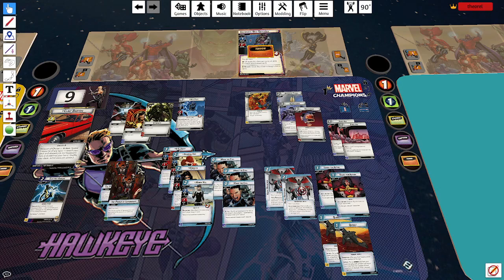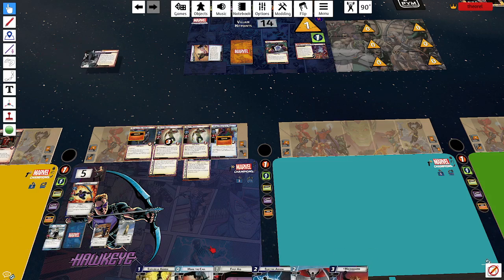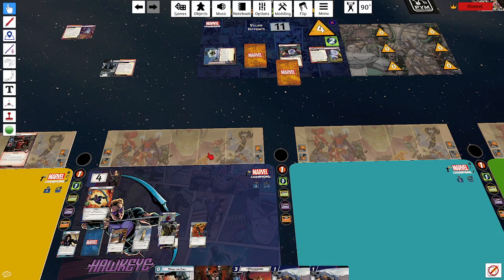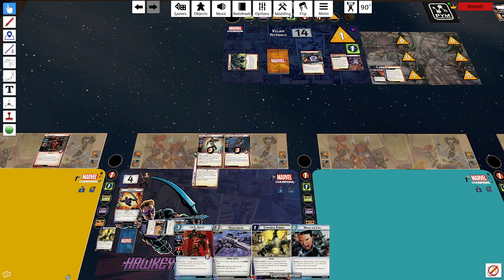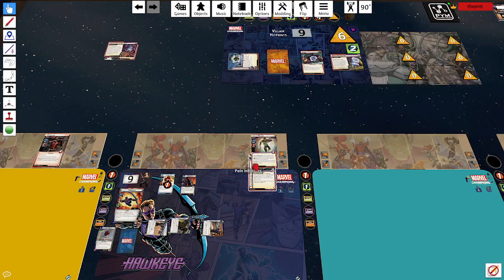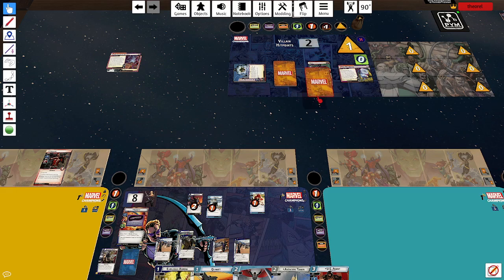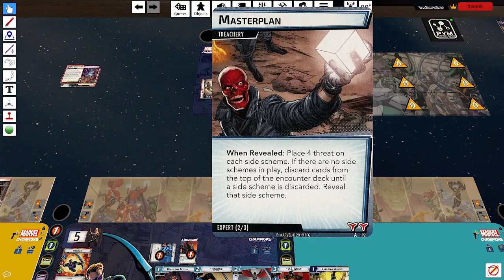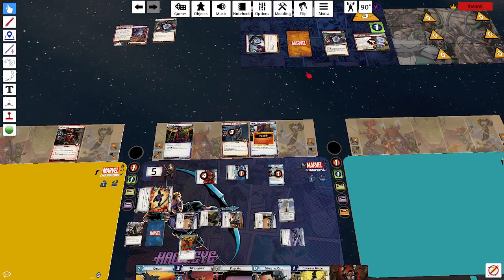Champions Playthrough 11: Hawkeye vs Zola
Eleventh Video of a Marvel Champions solo playthrough series.
Hawkeye vs Zola.
Another Double-feature...as I lost the first try.  Second Match starts at 24:00
00:00 Intro and Deck Design
2:00 First Try
24:00 Second Try